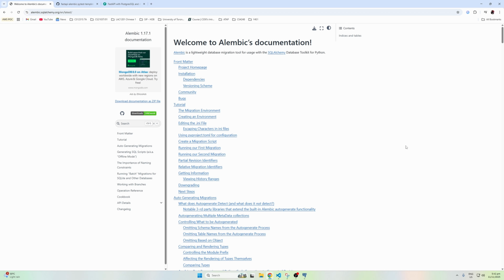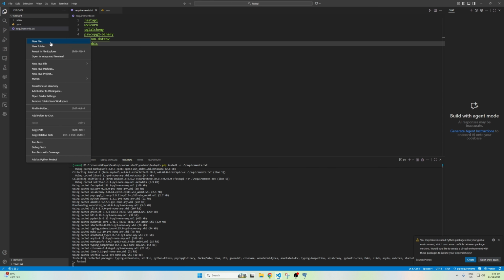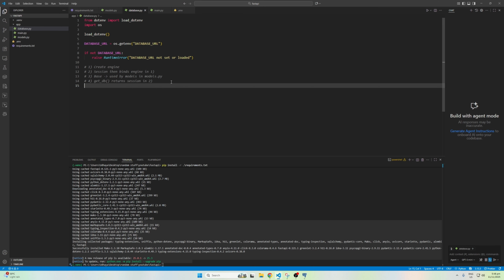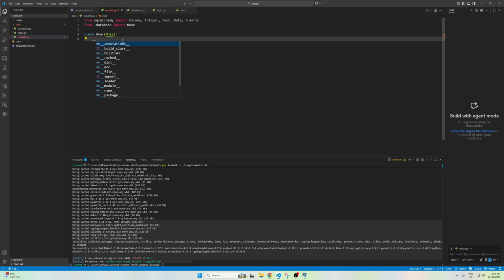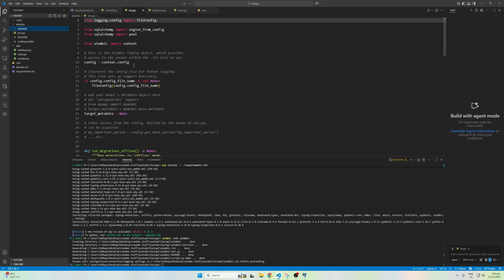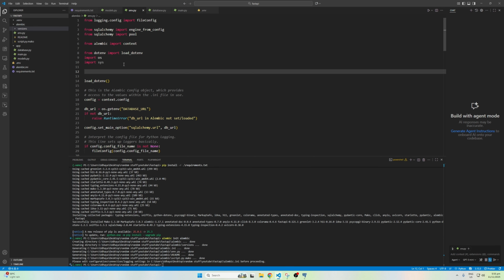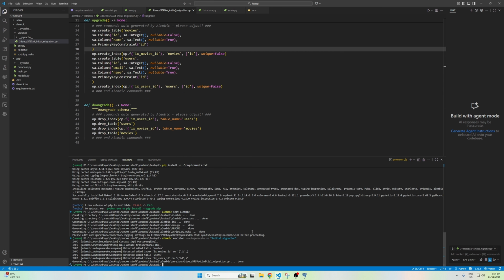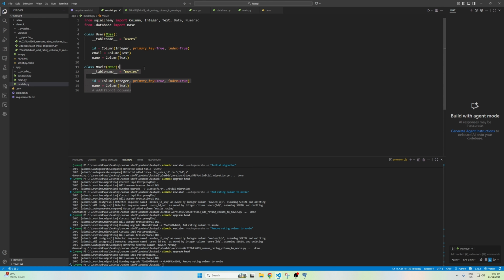Build a FastAPI App with Postgres and Alembic | #1 - Alembic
In this first part of the series, we start building our FastAPI app by setting up Alembic, a database migration tool that helps manage database schema changes in a version-controlled, automated way.
We configure Alembic, connect it to our SQLAlchemy models, and generate migrations for your Postgres database.